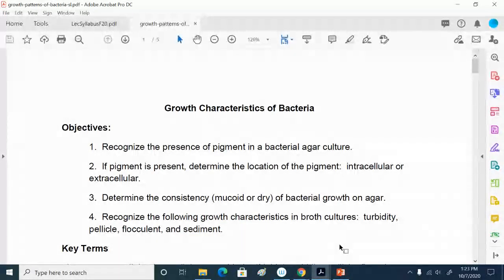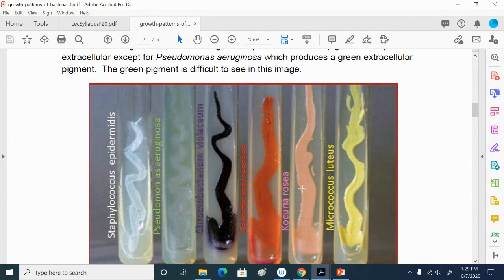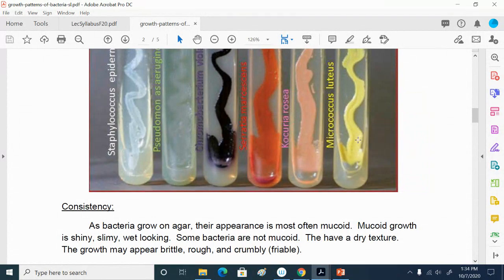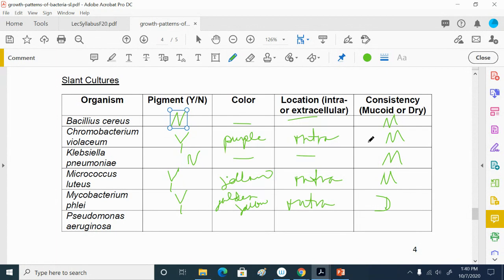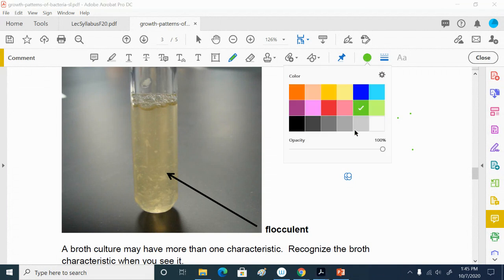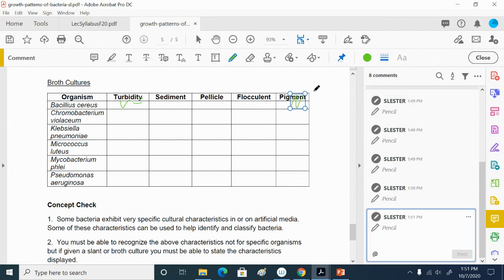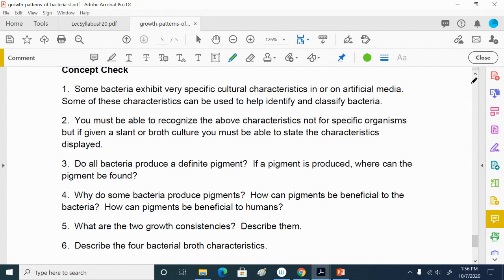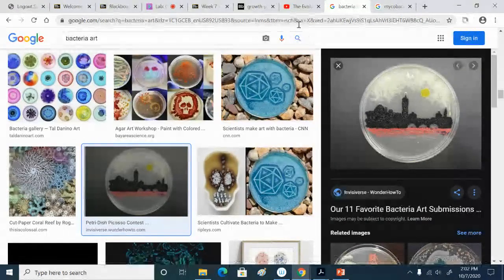Professor Lester's Microbiology Lab - Growth Patterns